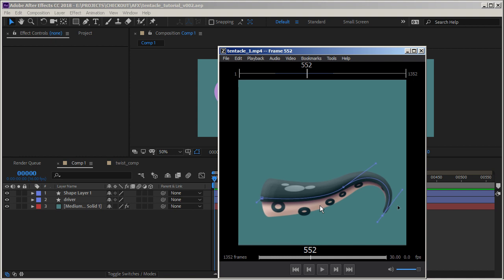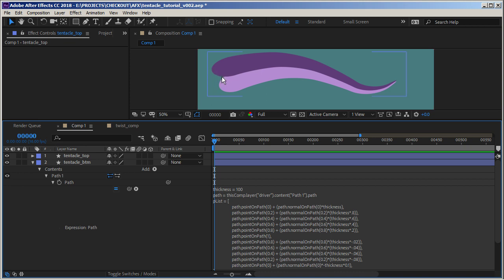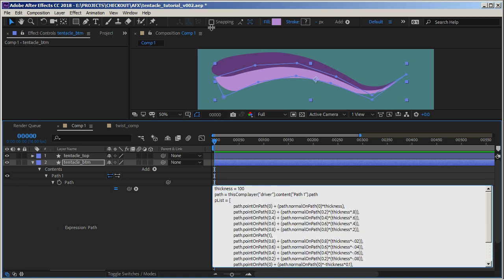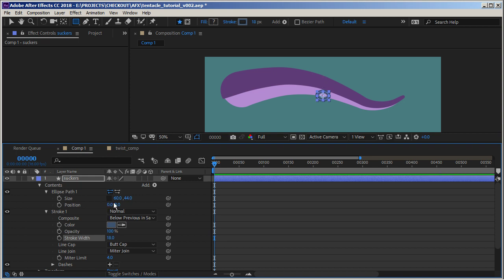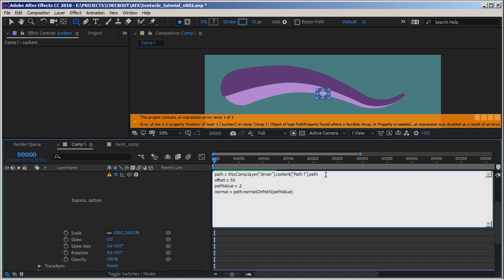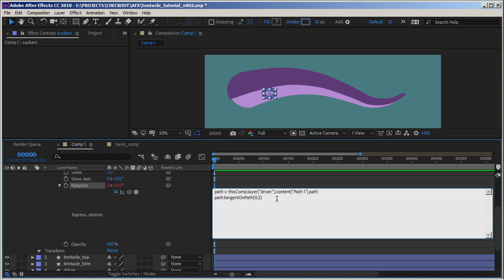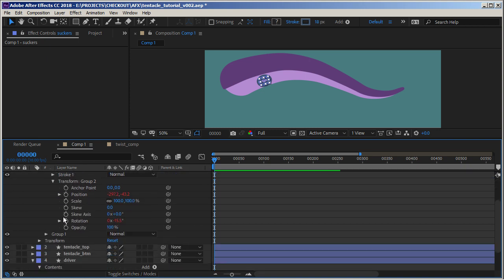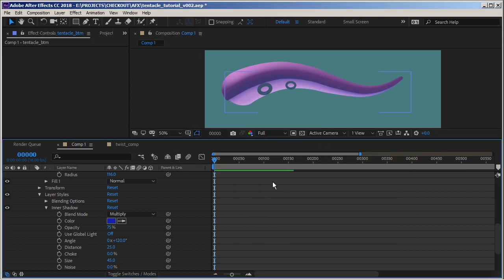After Effects tentacle tutorial - Advanced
This one details the techniques involved in adding details like suckers which follow and orient along the tentacle correctly. We also discuss a method to keep certain path points sharp while others get smoothed.